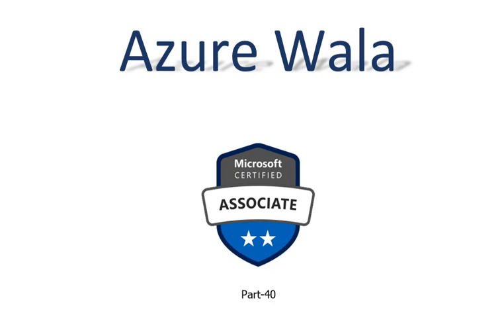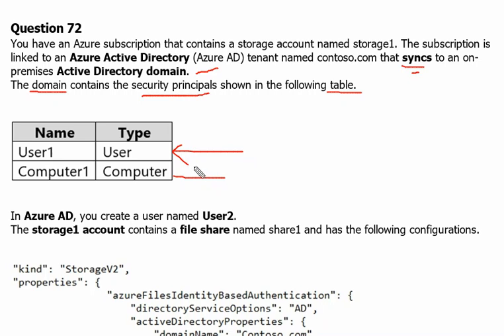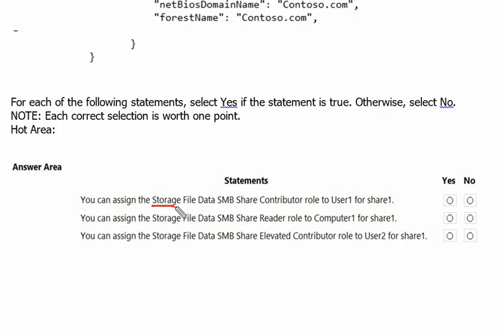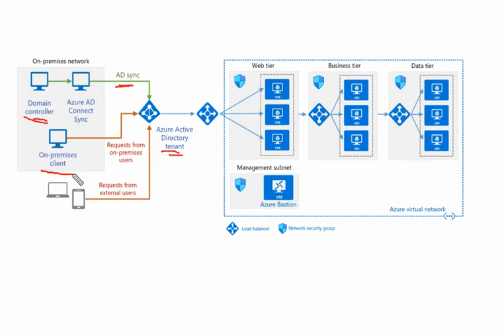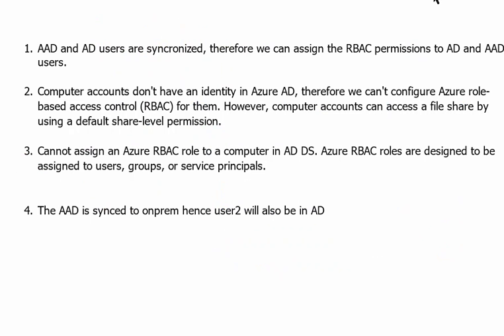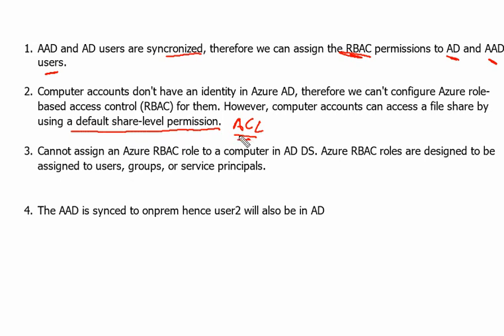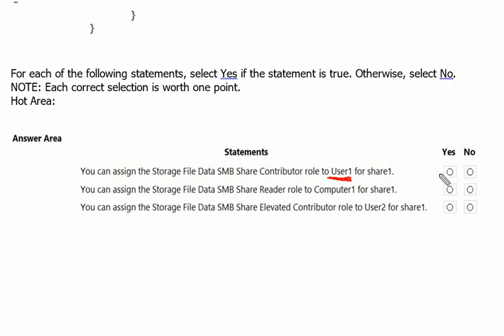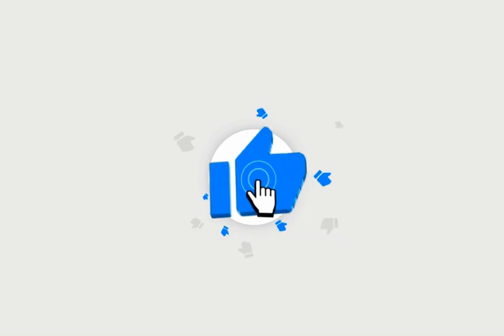40. MS Azure Administrator Associate AZ 104 - Role-based Access Control [ RBAC ], FileShare, AD, AAD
- Azure Active directory, Entra
- AD Sync
- Active directory domain
- file share